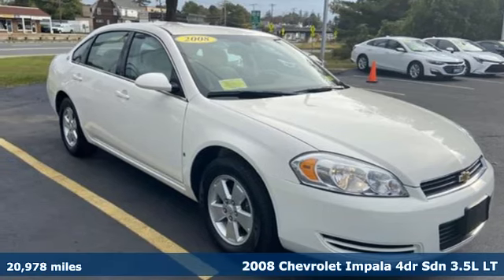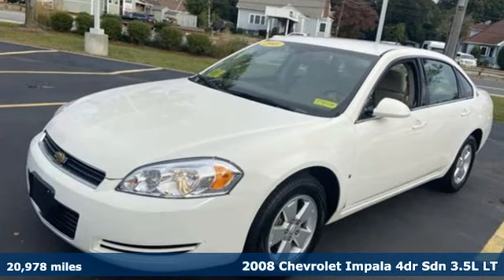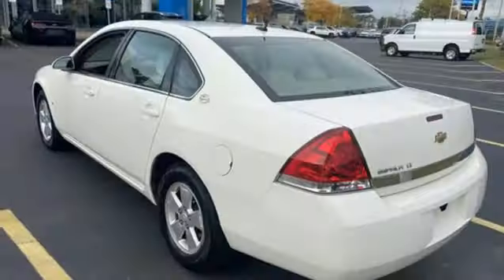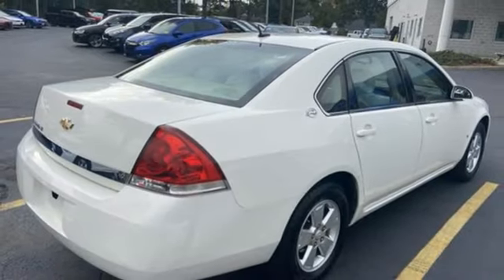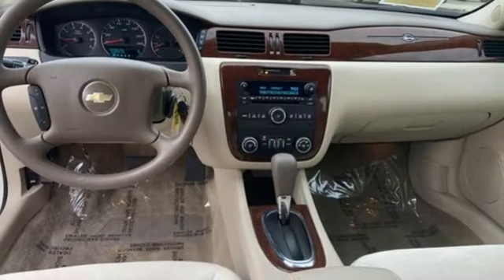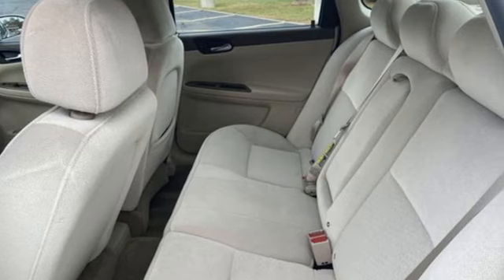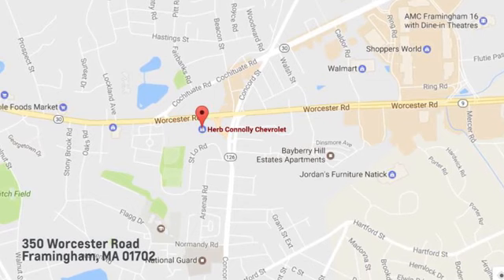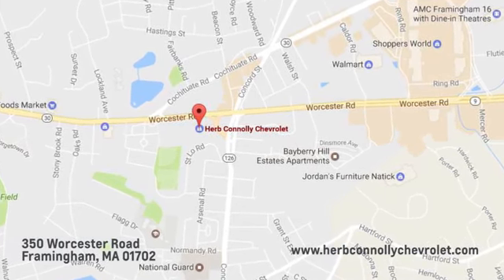Used 2008 Chevrolet Impala Framingham, MA C7823P - SOLD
Year: 2008
Make: Chevrolet
Model: Impala
Trim: LT
Engine: 3.5L V-6 variable valve control, regular unleaded, engine with 211HP
Transmission: Automatic
Color: White
Interior: Neutral
Mileage: 20978
Stock #: C7823P
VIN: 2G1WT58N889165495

Address:
350 Worcester Road